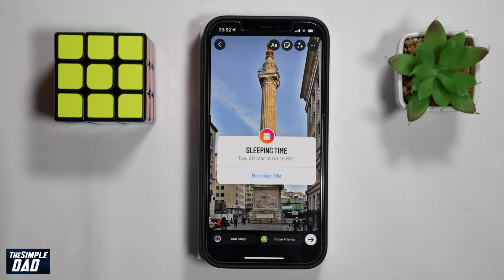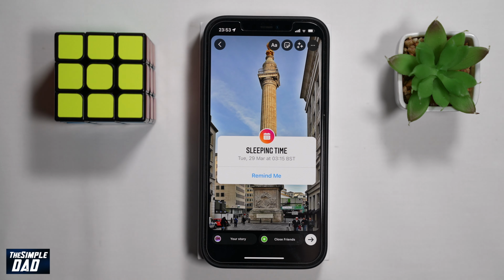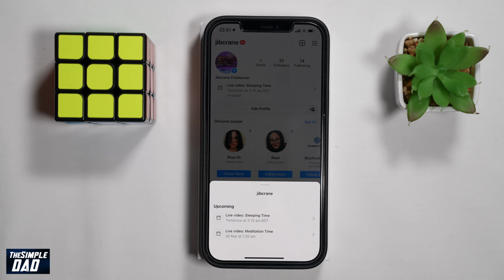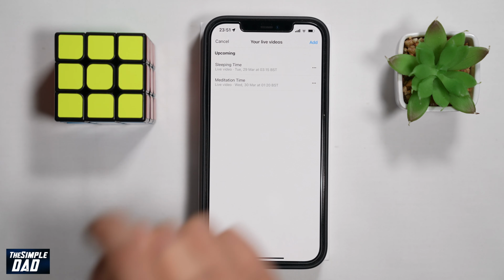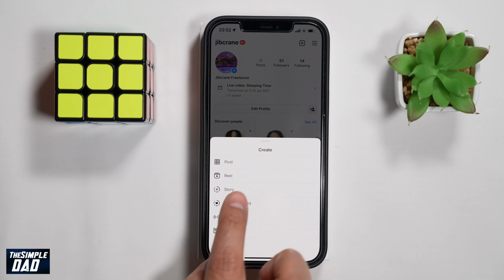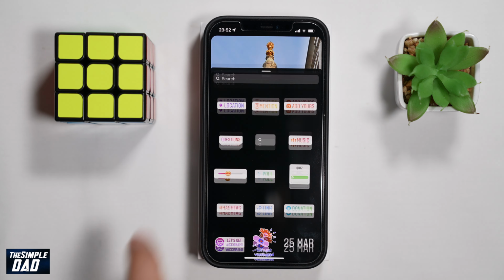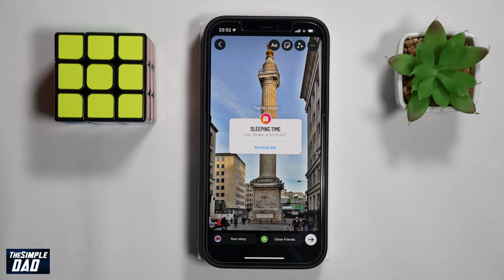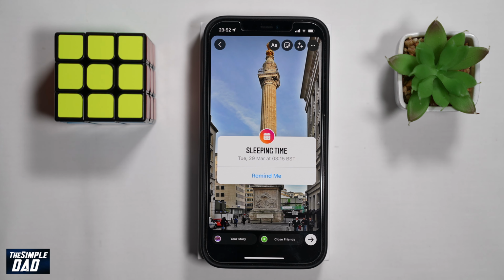How to use Scheduled Sticker on Instagram Story 2022 NEW UPDATE